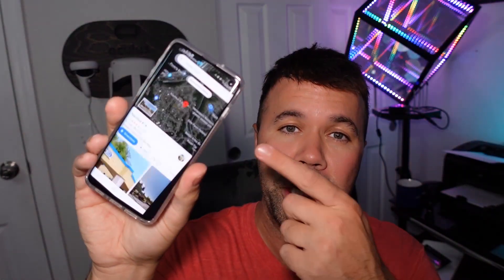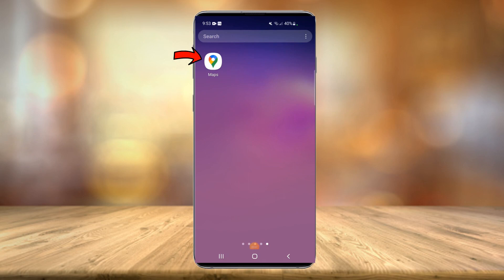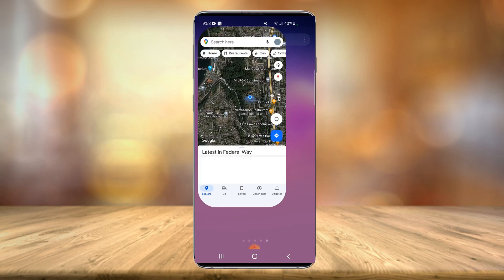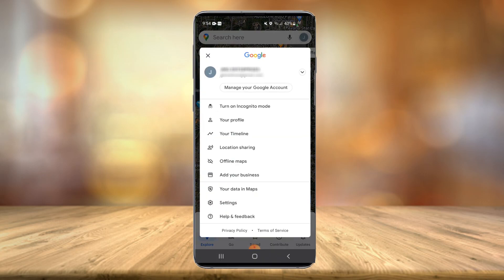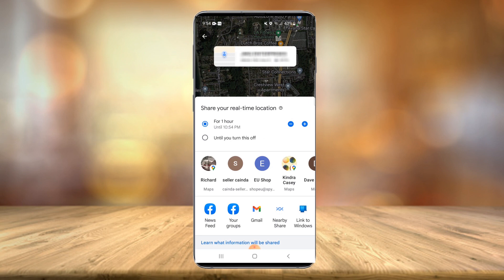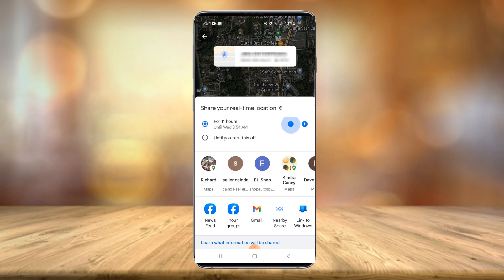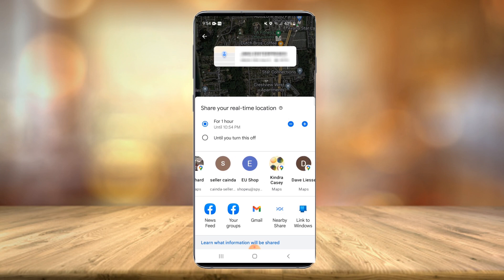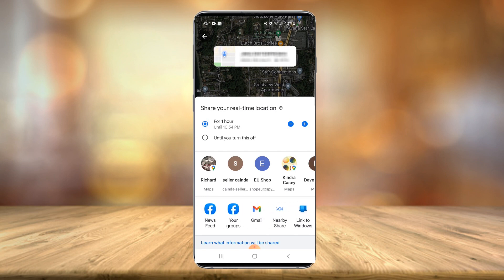How To Share Location in Google Maps (iPhone & Android)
In today's quick tutorial I show you how to share location in Google Maps as well as how to share your location on Google Maps and finally how to share live pin location Google Maps.

If you are like me, you use Google a lot for many things including their amazing Google Maps App.  This app helps a lot with finding locations with turn by turn directions.  However, there is now a location sharing option that allows you to share your live location with friends, family or whomever you wish.  You can simply create a link then text anyone that link and it will allow them to track your location in real-time for a specific amount of time that you decide.  This method works on mobile devices with the Google Maps App installed for both Android and iPhone ios devices.

Well everyone, I hope you found today's how to tutorial helpful on how to share location in Google Maps as well as how to share your location on Google Maps and finally how to share live pin location Google Maps.